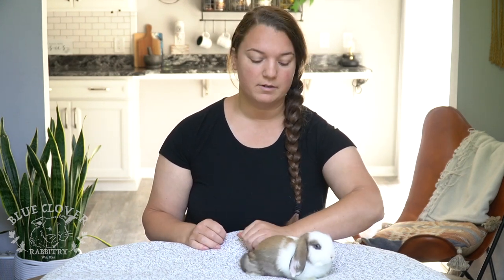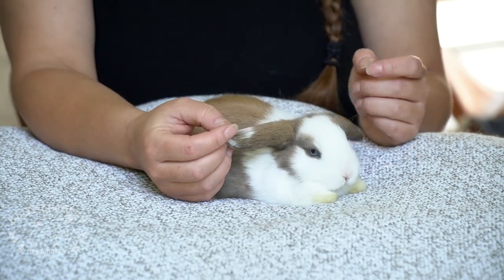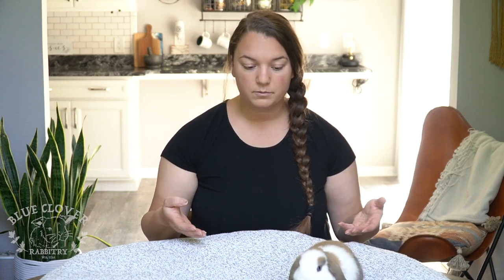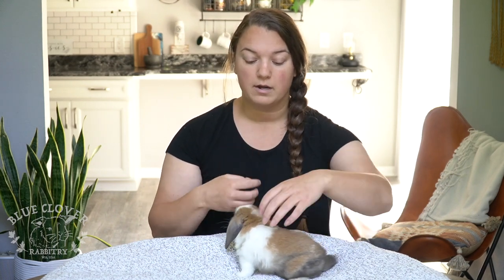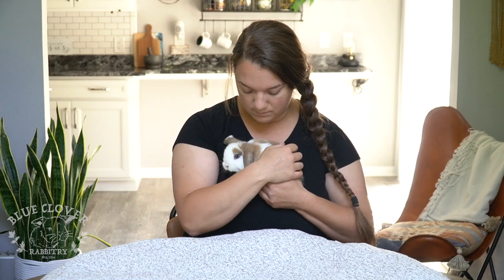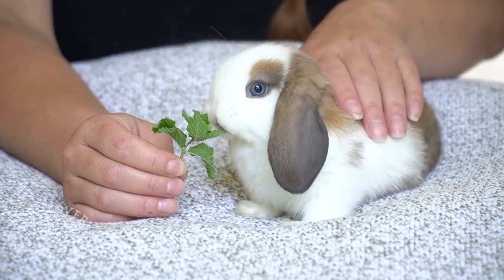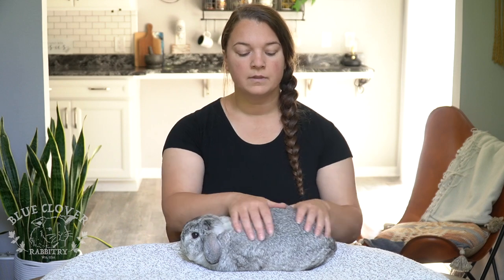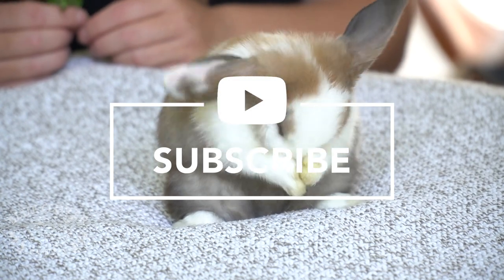How To Handle Your Rabbit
The number one question we get from our followers is how to properly handle their rabbits. This video is a step by step guided tutorial on how to pickup your rabbits!

Recommended Blankets For Easy Pickup
Recommended Treats